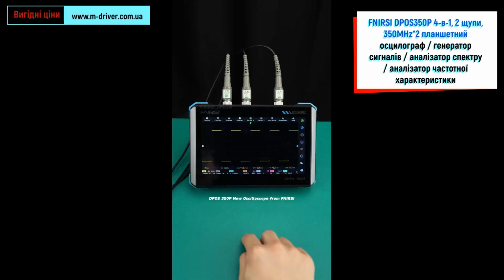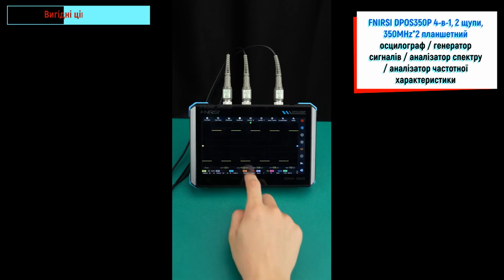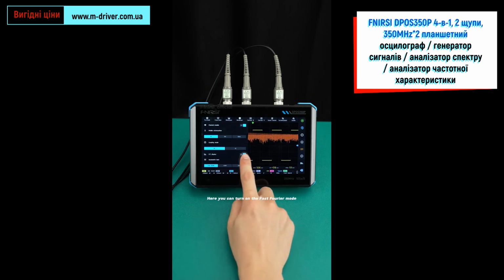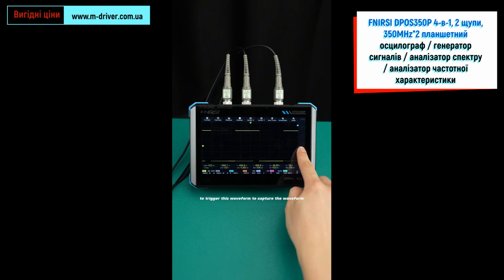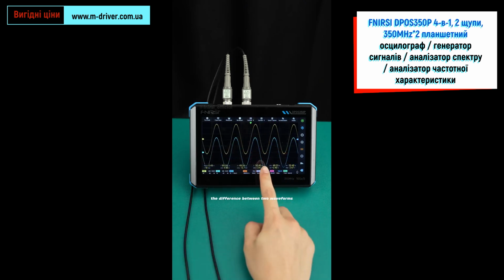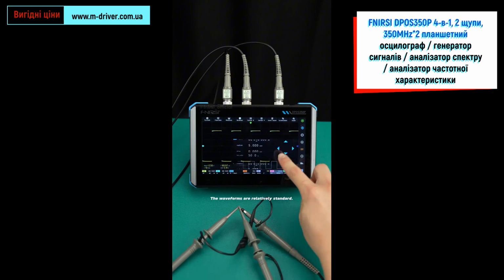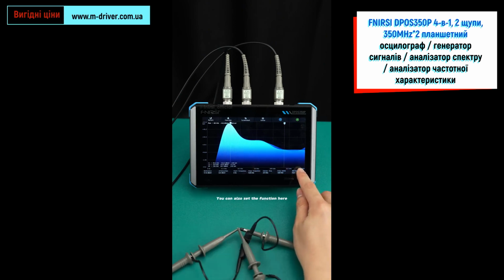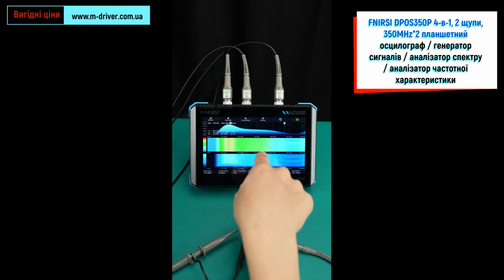FNIRSI DPOS350P 4 в 1 2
Огляд DPOS350P — це високопродуктивний, багатофункціональний універсальний осцилограф, що підходить для широкого спектру промислових та дослідницьких застосувань. Завдяки потужній інтегрованій конструкції, високій частоті дискретизації та широкій смузі пропускання він може точно аналізувати складні сигнали, забезпечувати чітке відображення форми сигналу та інтелектуальне керування. Вбудований дисплей високої роздільної здатності, сенсорне керування, інтелектуальне керування та кілька режимів вимірювання роблять його точним та надійним інструментом для тестування та аналізу в лабораторіях, на виробничих лініях та в місцях технічного обслуговування.
Особливі умови роботи для дилерів і інсталяторів.